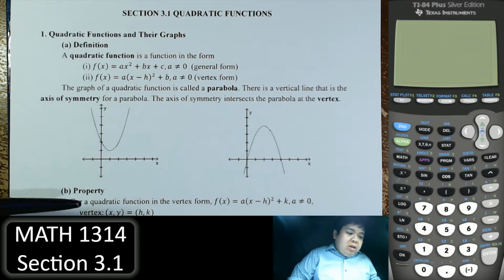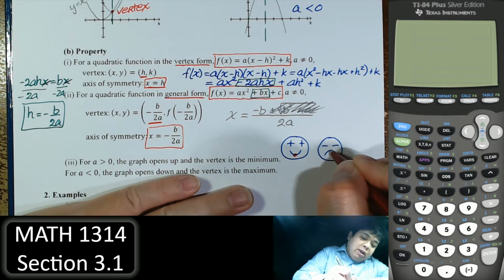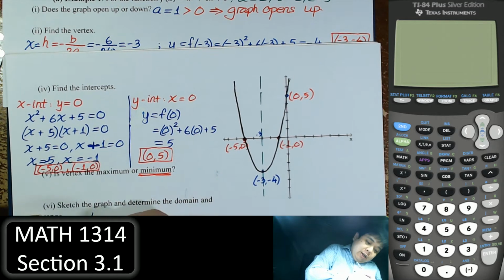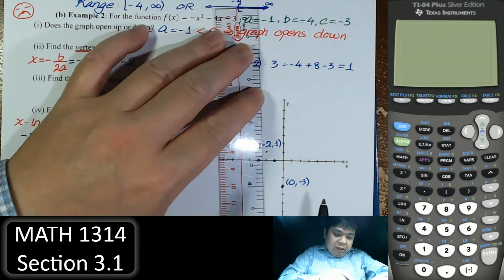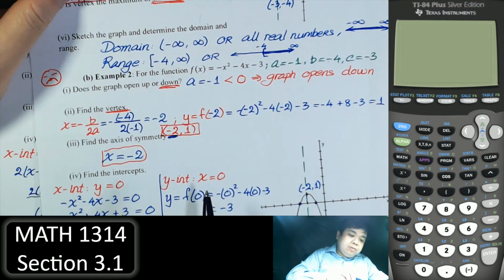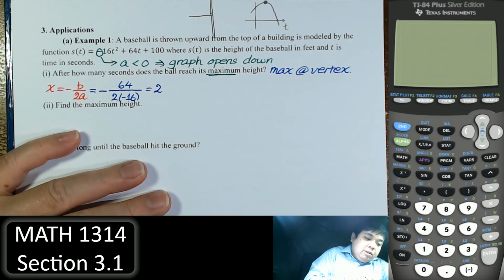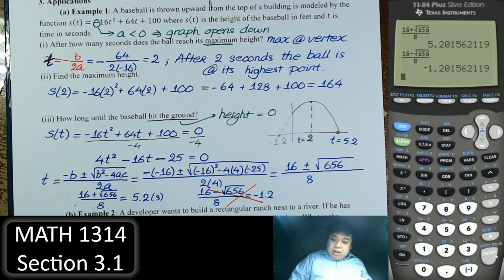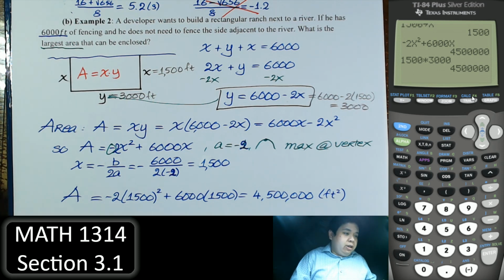College Algebra - Section 3.1